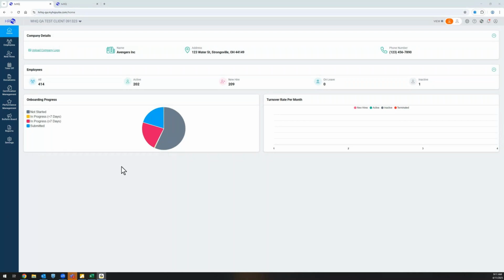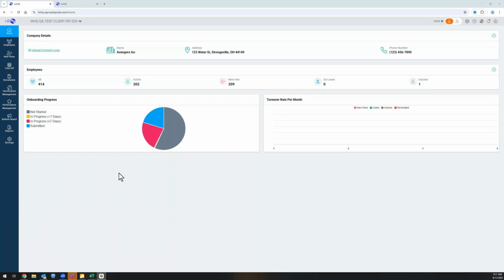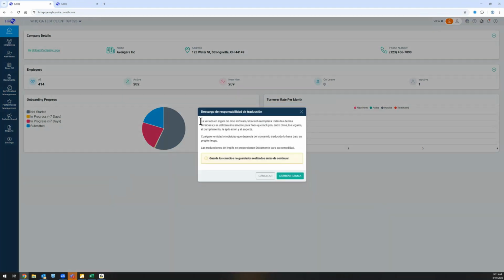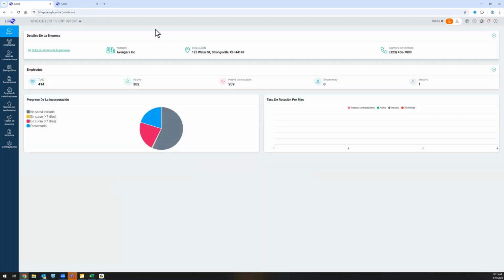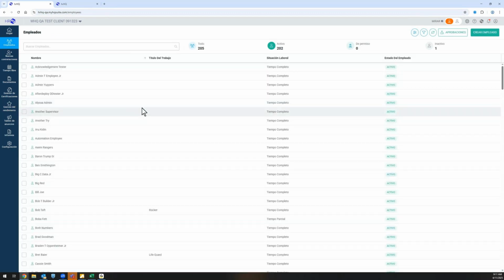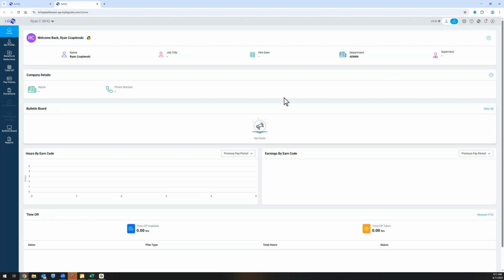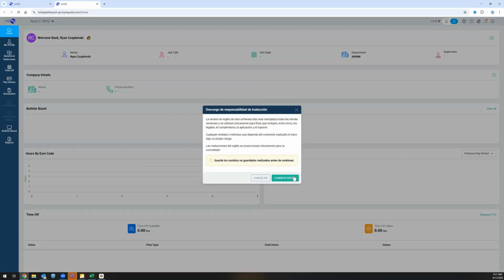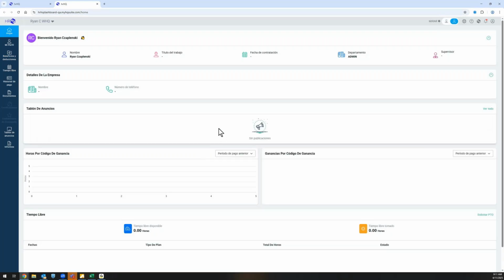How to Switch Between Spanish and English in hrHQ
hrHQ, a construction HR software platform, supports bilingual functionality with seamless Spanish and English language switching. This quick tutorial demonstrates how employees and administrators can instantly switch between languages in both the admin portal and employee self-service portal with just one click.

This feature enables your Spanish-speaking construction workforce to access HR information, payroll data, benefits and company documents in their preferred language. Users can toggle between English and Spanish throughout the entire system by clicking the globe icon in the upper right corner, which improves communication, engagement and compliance for diverse construction crews.

hrHQ is perfect for construction companies with bilingual workforces who need accessible HR technology that supports multiple languages. The software integrates seamlessly with FOUNDATION® accounting software and Payroll4Construction for complete workforce management.